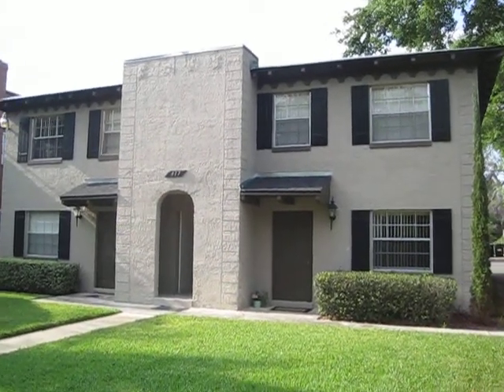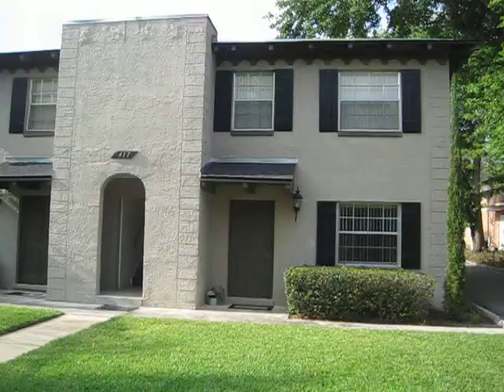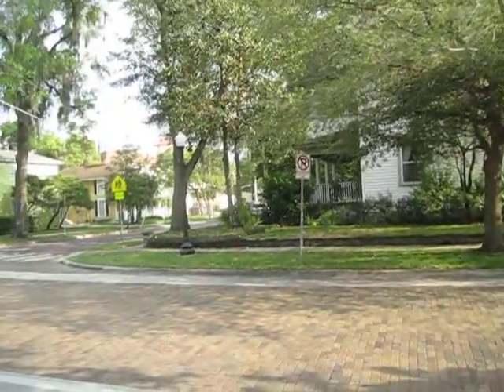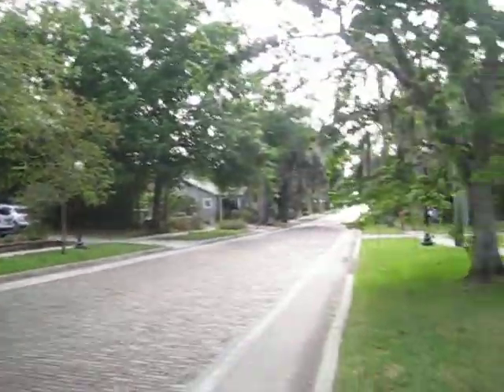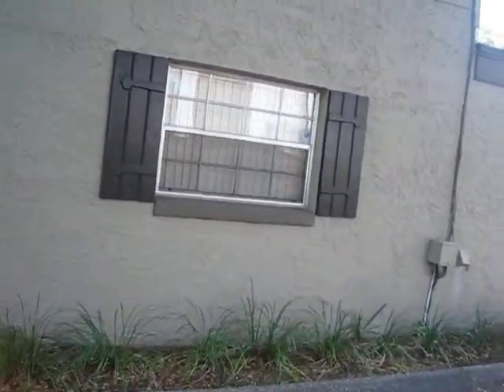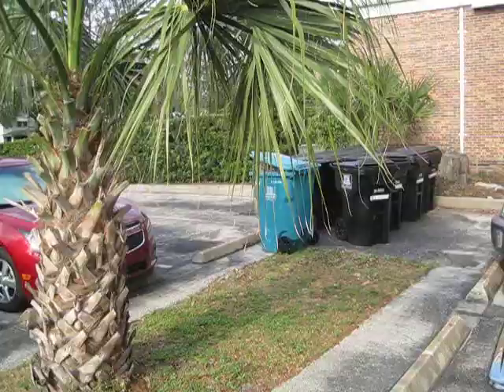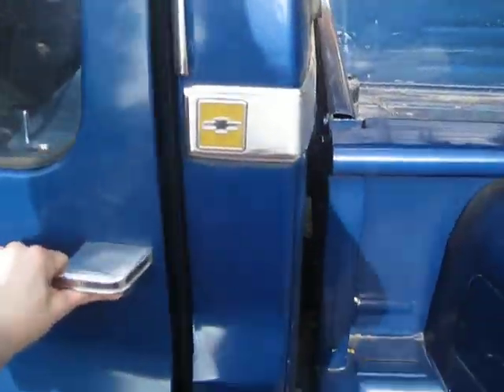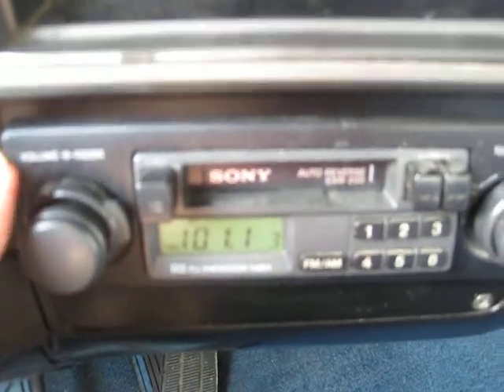Orlando Afternoon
Apartment on E. Livingston St. in downtown Orlando and a 1985 Chevy truck!